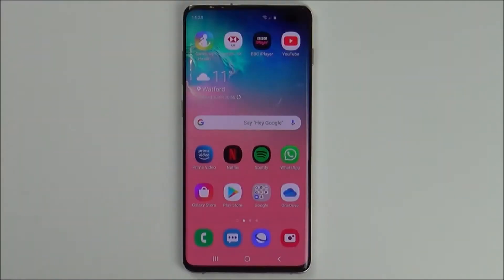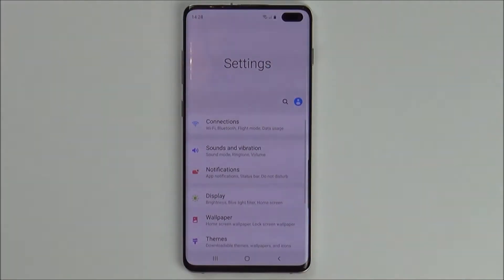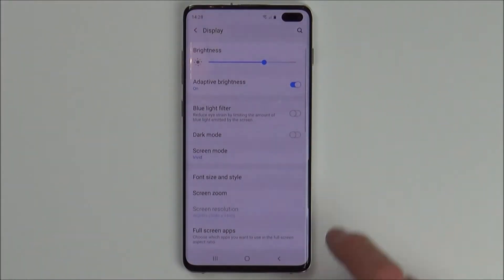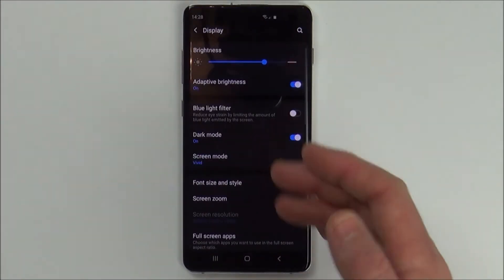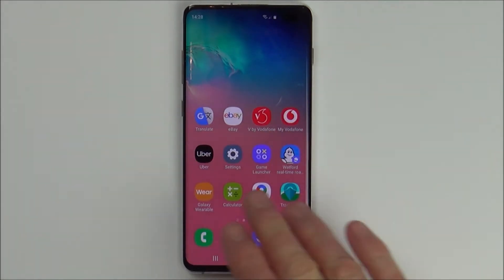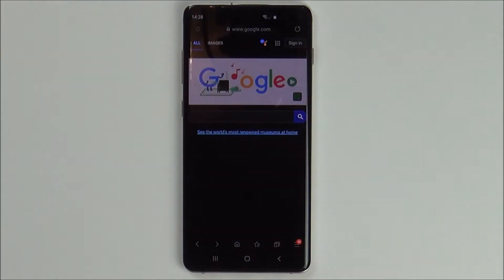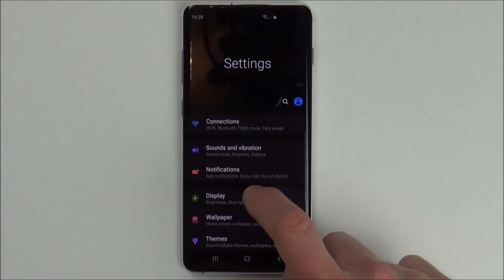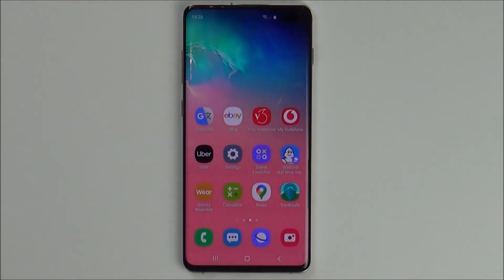How to Enable Dark Mode on a Samsung S10 Plus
This quick video shows you how to enable dark mode on a Samsung Galaxy S10 Plus.